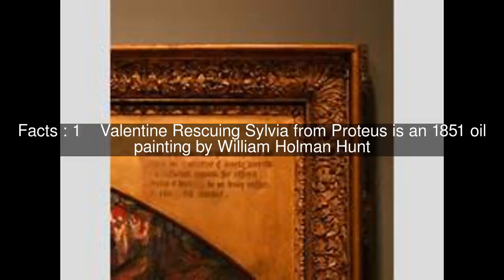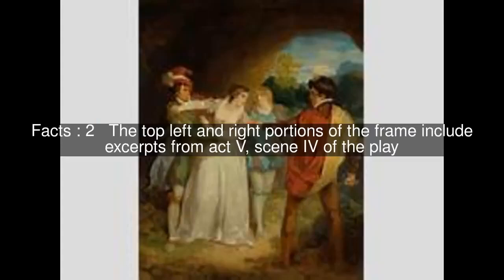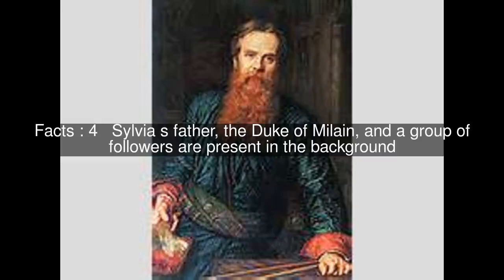Valentine Rescuing Sylvia from Proteus Top #5 Facts